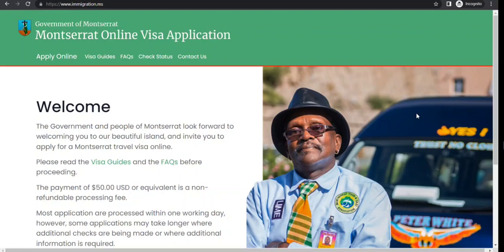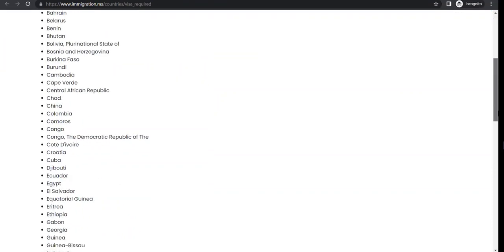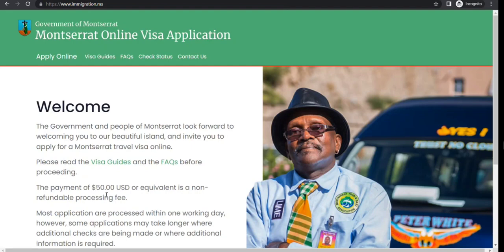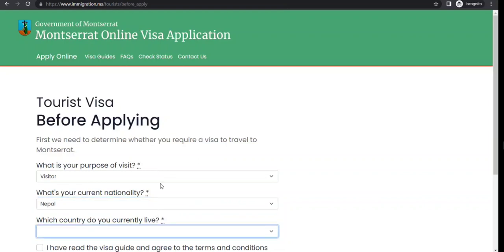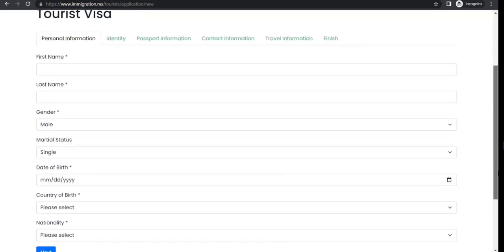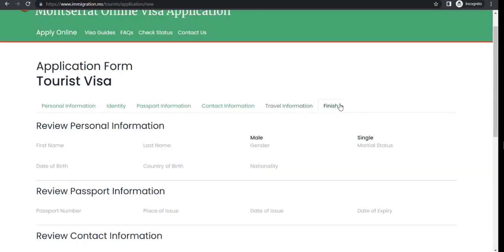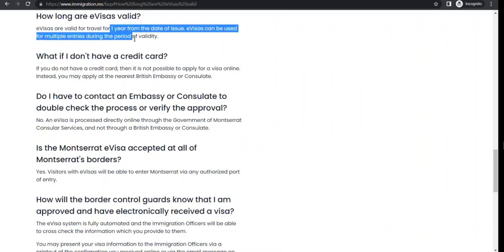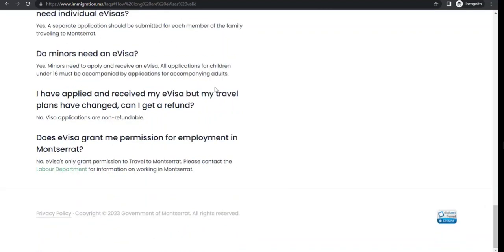How To Apply Montserrat Tourist eVisa Online Step By Step Full Details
Watch how to apply eVisa Online Tourist Visa To Monteserrat Step by step full information.  Watch it full and let me know what you think about it.